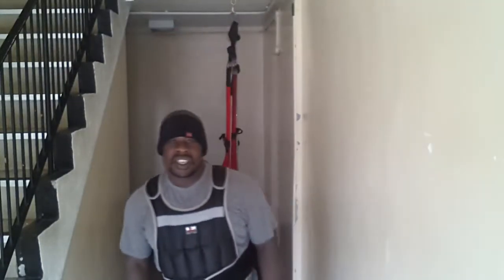rocking suspended plank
rocking plank